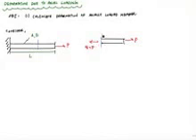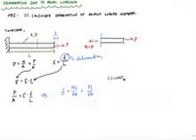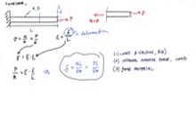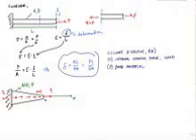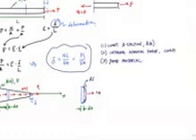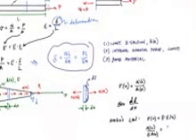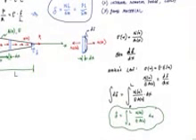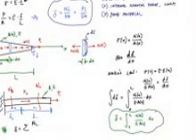Deformation Due to Axial Loading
This video shows you where the equation for the deformation of an axially loaded member comes from or to be technical...derived.